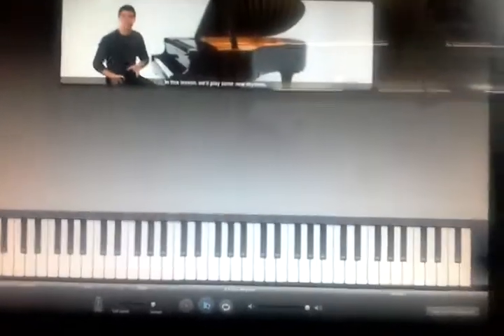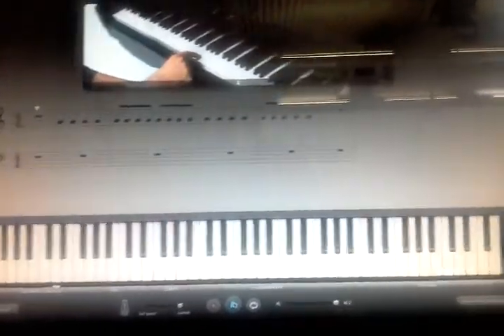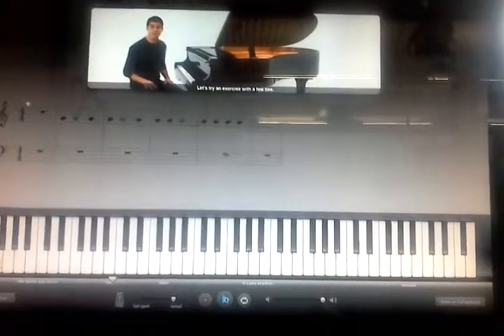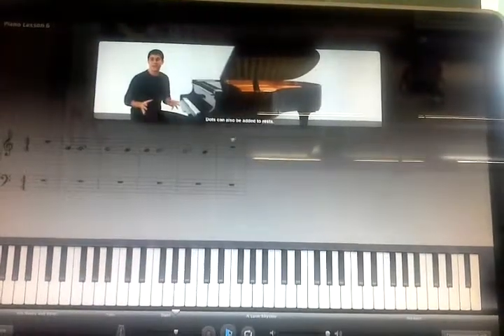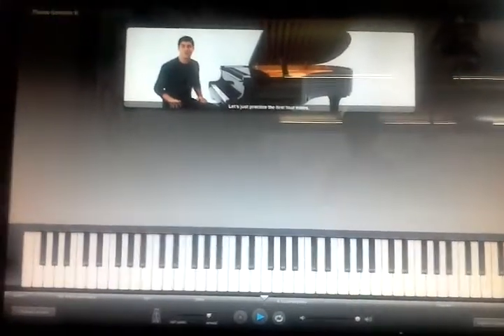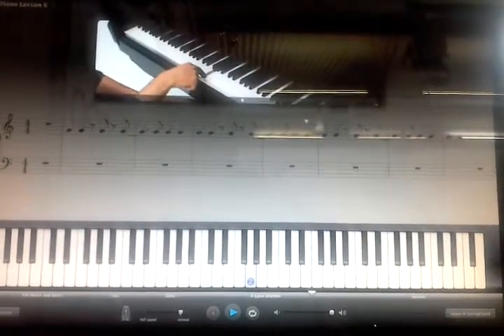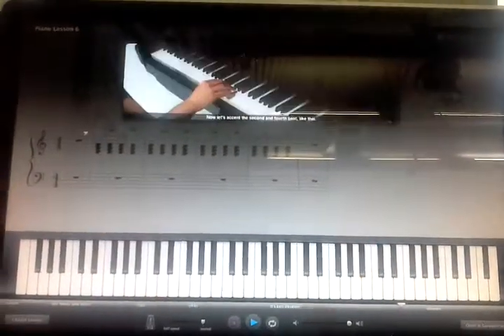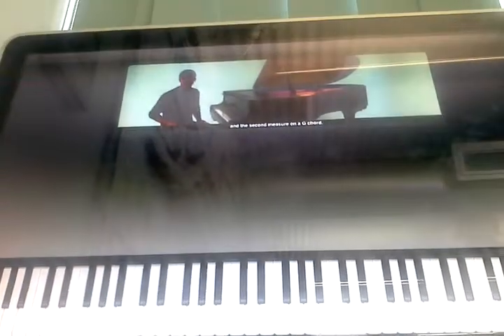GarageBand09 Lesson 6 Piano